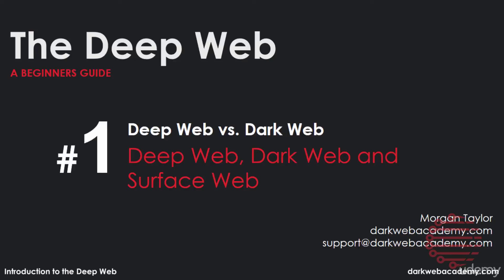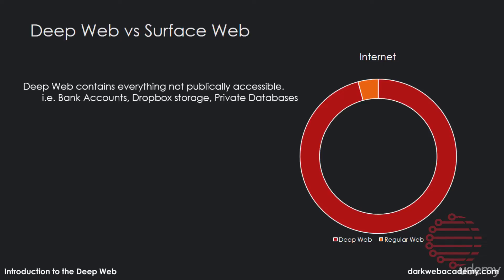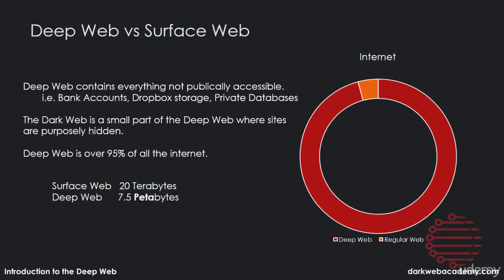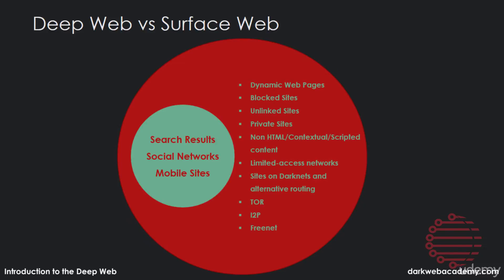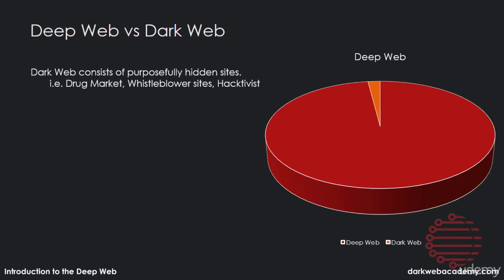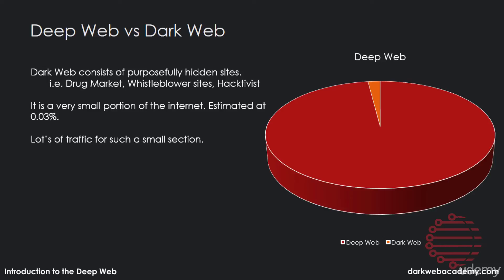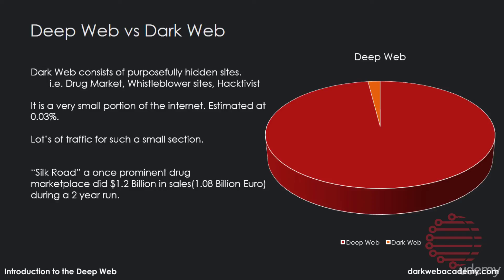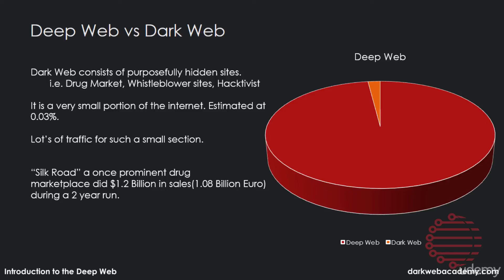The Complete Deep Web Course 006 The Difference Between The Deep Web And Dark Web